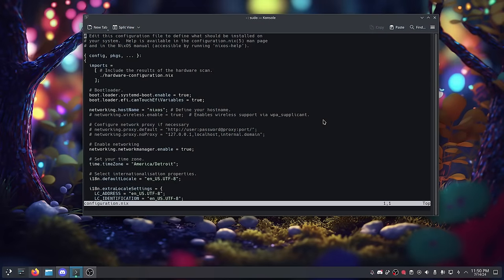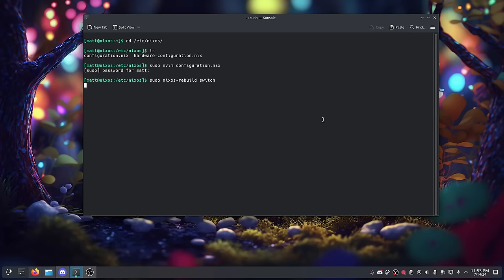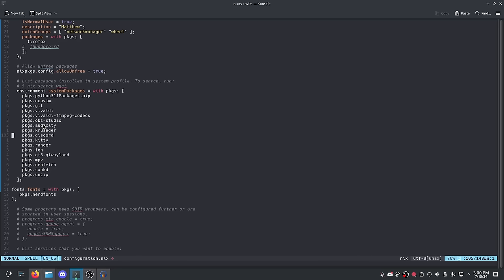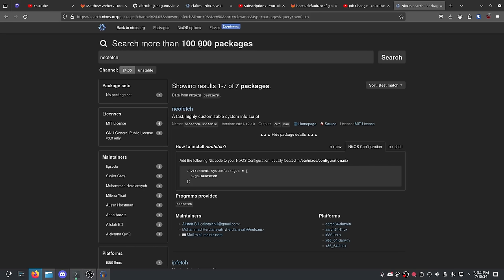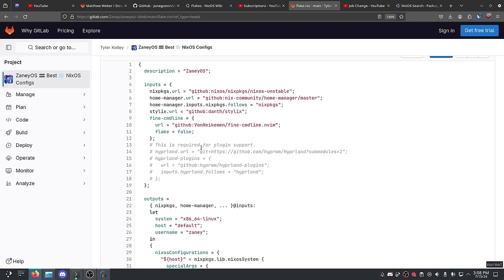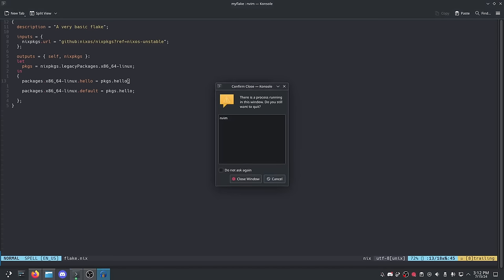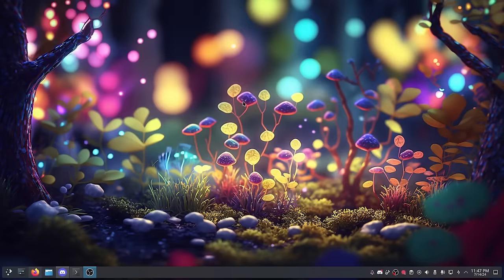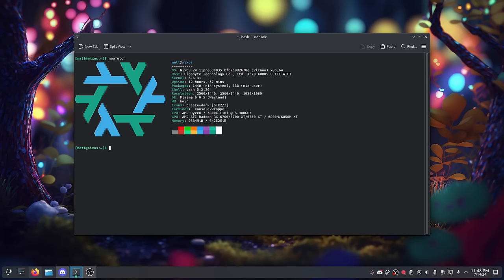I Used NixOS For 9 Months - Long Term Review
I have finally published my NixOS long term review. Forgive my continued ignorance on Flakes. I tried my hardest, folks, but that shiz be confusing for my little brain.

Referenced
Videos that will explain flakes and home manager better than I did:

Time Stamps
0:00 Intro
0:40 Spoiler: It's Good
1:03 A Real Linux Distro
2:55 The NixOS Configuration File
11:02 Software
13:37 What is a Flake?
20:50 Home Manager
23:34 Documentation
26:27 My Thoughts
34:58 Wrapping Up